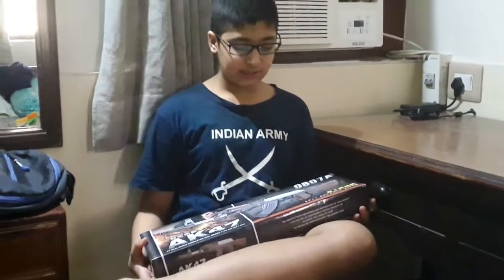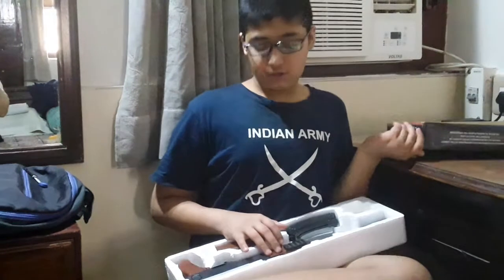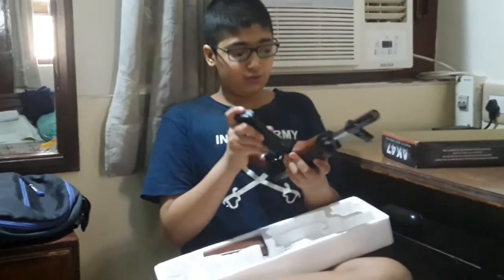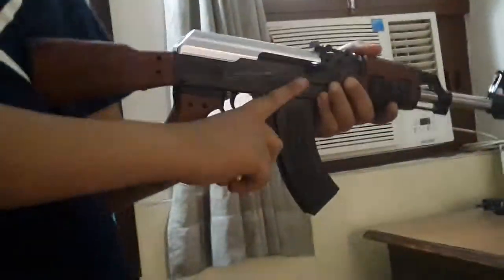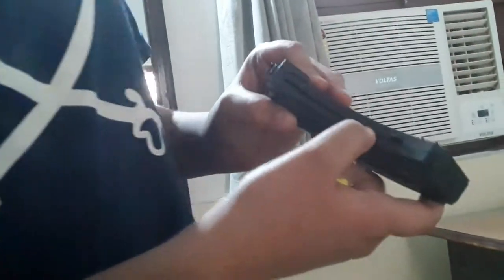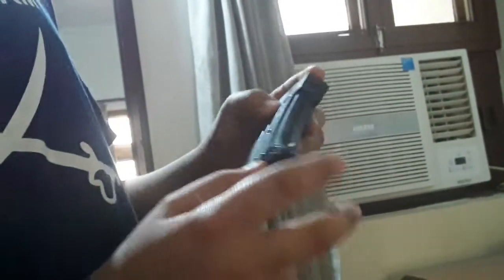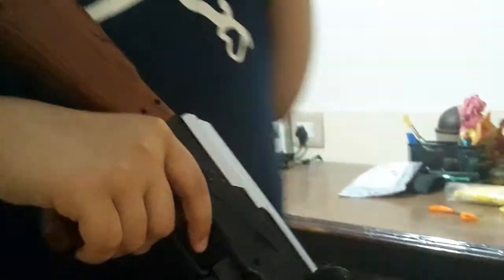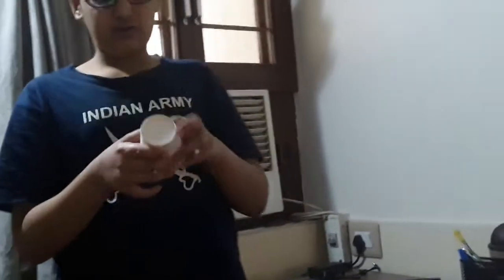AK47 air gun and darts